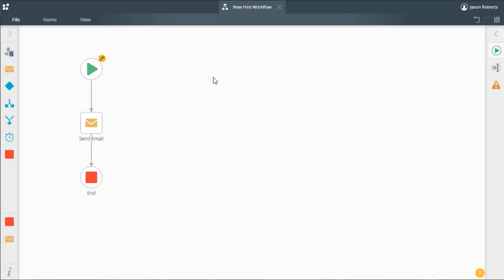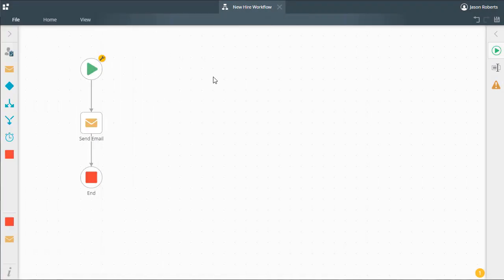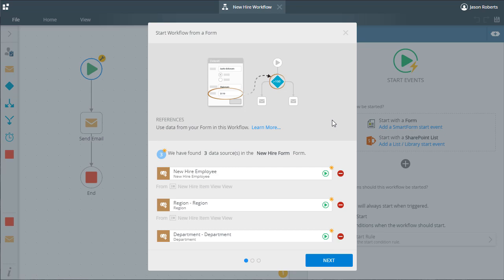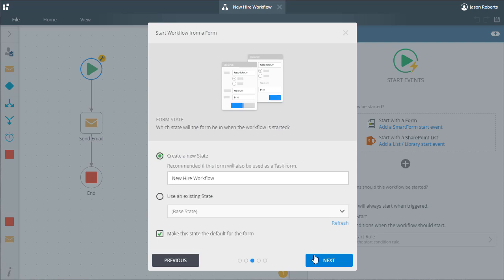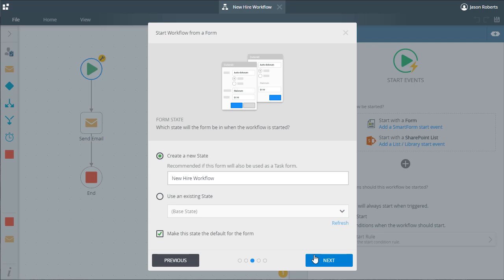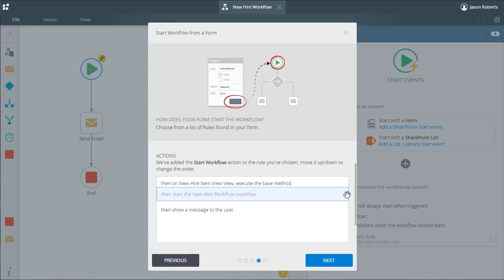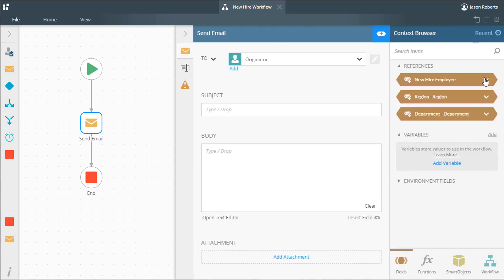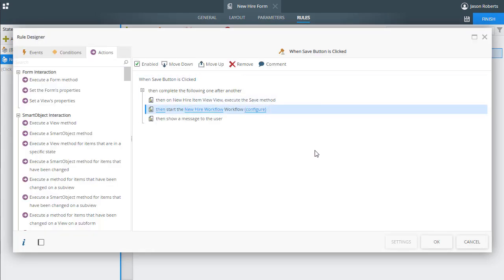How-To: Starting a Workflow with a Form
Within a K2 workflow, the start step gives you three options for configuring the start of a workflow instance. This video, from our IT Developer course, talks about how to automatically configure the workflow with the workflow start step by having the start step wizard help you configure it.